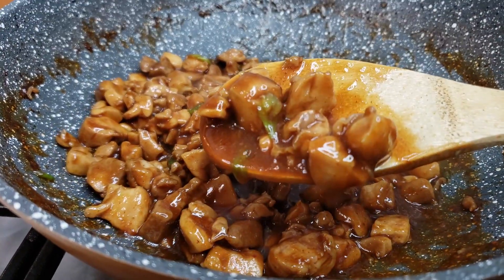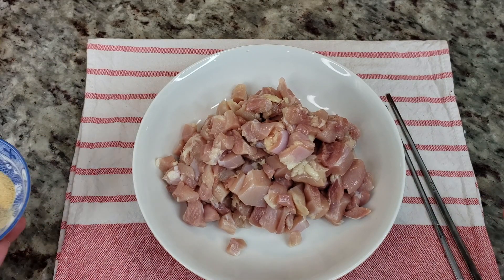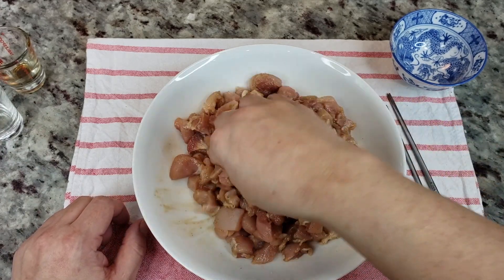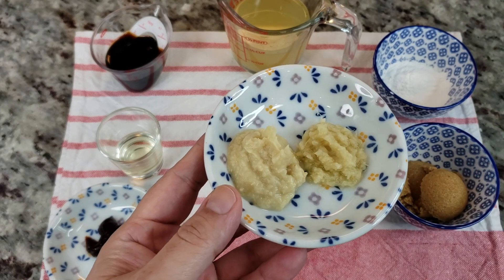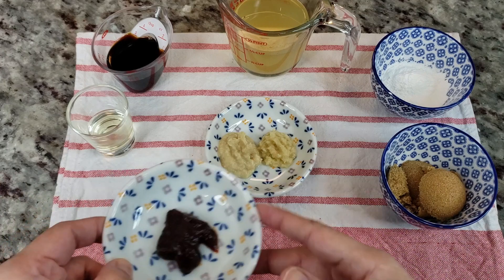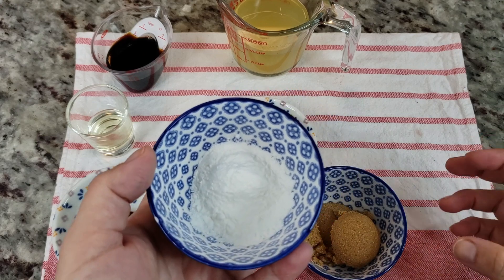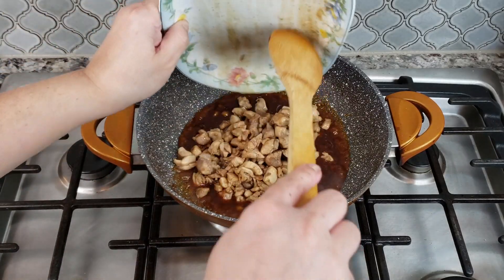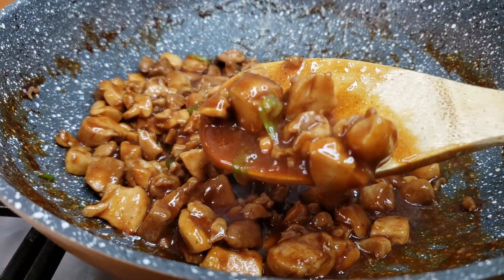BOURBON CHICKEN | Easy Chicken STIR FRY Recipe | Simply Mama Cooks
Today I am making an easy recipe for bourbon chicken. This was a requested video and I hope it helps all my home cooks with that Mall Food Court chicken stir fry craving. You can adjust the the ratios of the ingredients to suit your tastes. Enjoy!

INGREDIENTS
1 lb (454 g) boneless skinless chicken thighs
1/2 tsp garlic powder
1/2 tsp onion powder
1/4 tsp Chinese five spice
1/4 tsp white pepper
2 tsp to 1 Tbsp  soy sauce
1 Tbsp (15 ml)  bourbon

SAUCE
chopped whites of 2 scallions
2 tsp garlic paste
1/2 tsp ginger paste
1/2 cup chicken broth (I used warm water mixed with 1/2 tsp chicken bouillon powder)
3 Tbsp (45 ml) soy sauce
3 Tbsp (40 g) light brown sugar (or dark brown)
1 Tbsp (15 ml) bourbon
2 tsp apple cider vinegar
1 Tbsp ketchup
1/2 tsp crushed red pepper flakes
1 Tbsp (10 g) cornstarch
3 Tbsp (45 ml) cold water